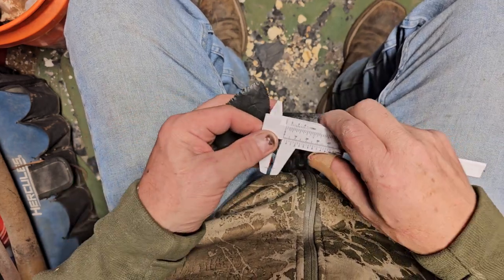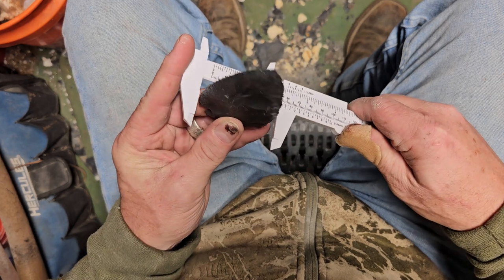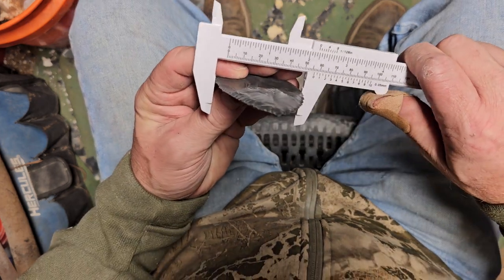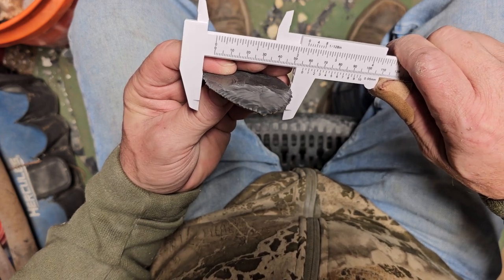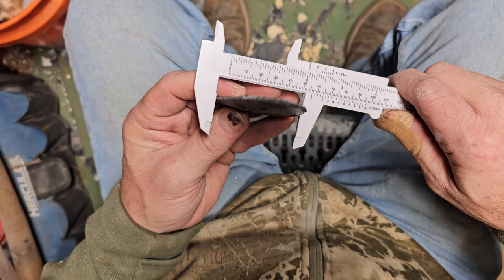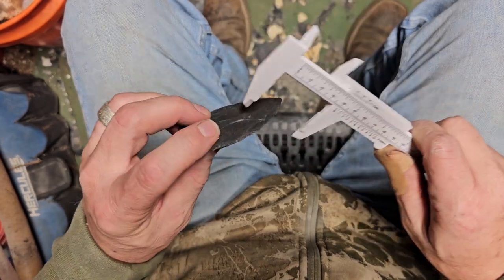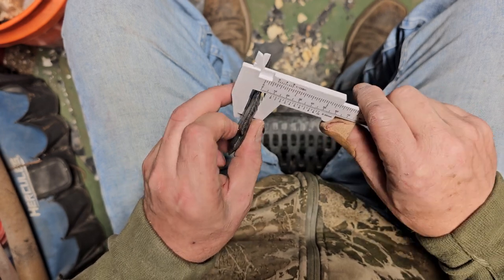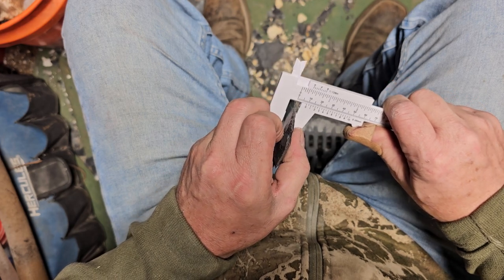12.5 : 1 Georgetown Snyders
Just finished knapping this lemonade Snyders